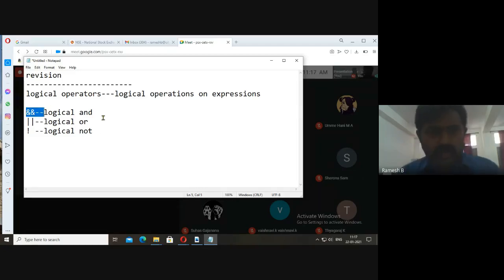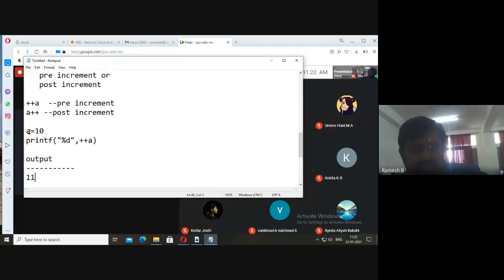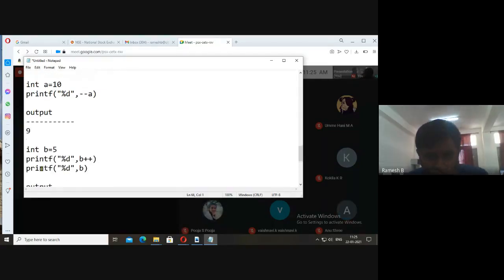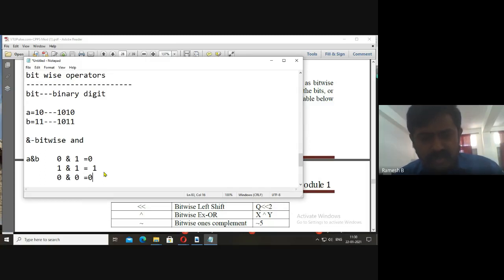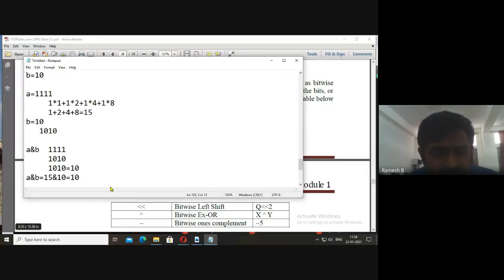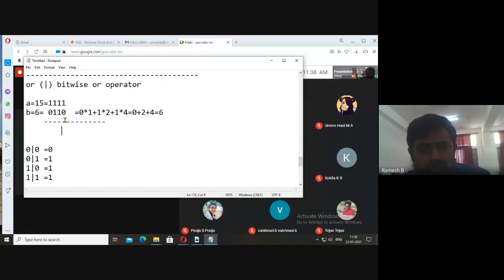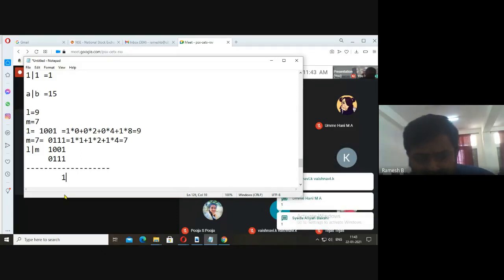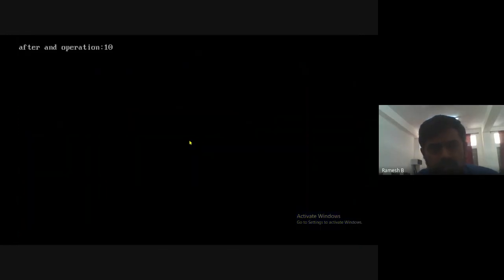C_Programming_Class11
Bitwise Operators